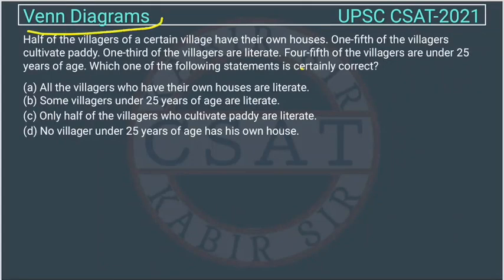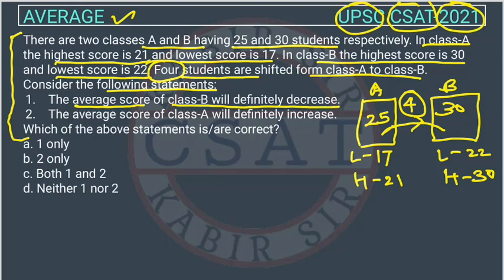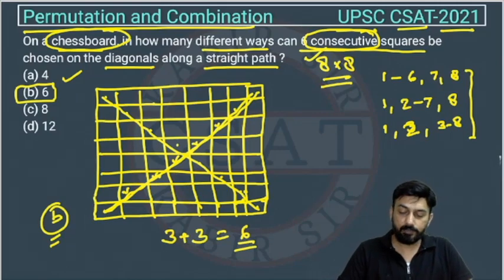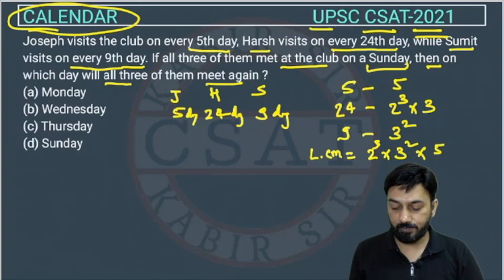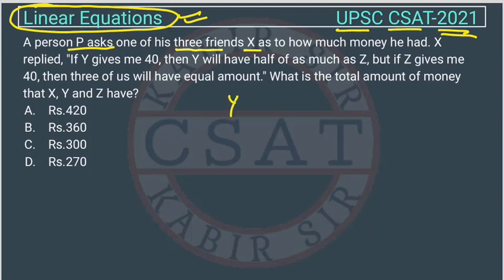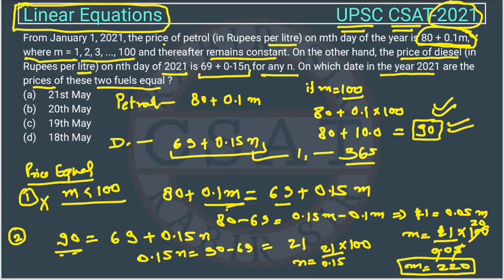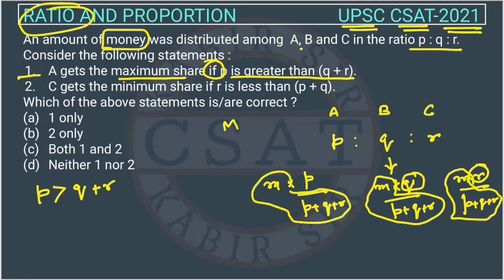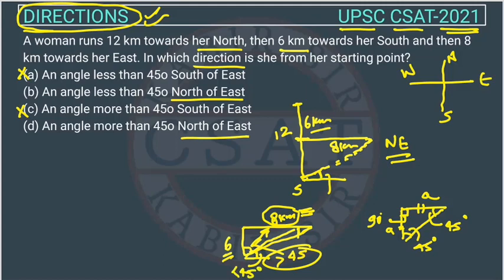UPSC Prelims CSAT 2021 | Previous Year Solved Paper | Solution and Analysis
2020 csat paper solved
2020 csat paper upsc
csat mrunal
2020 csat paper
2018 csat solved paper
2017 csat paper
2020 csat question paper
2019 csat paper upsc
2020 csat upsc question paper
2019 csat paper solution
upsc prelims csat question paper with answers
csat aptitude
2015 csat paper
2019 csat paper
mrunal csat
csat prelims